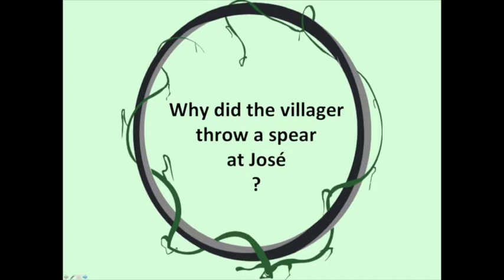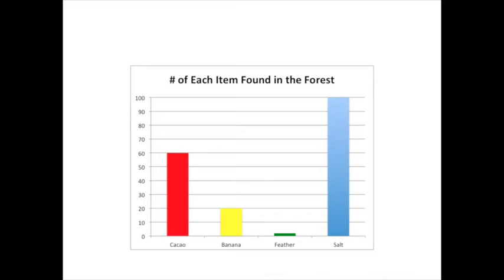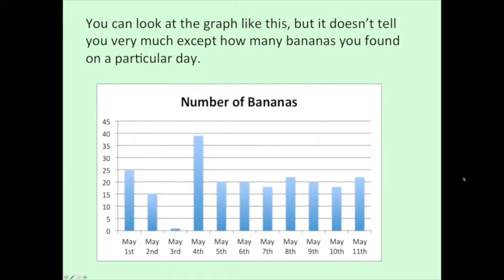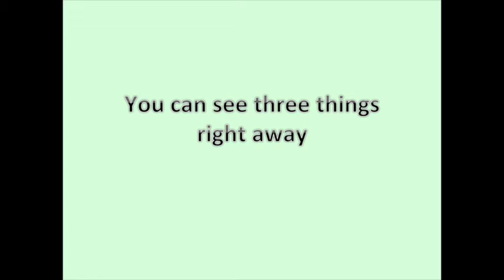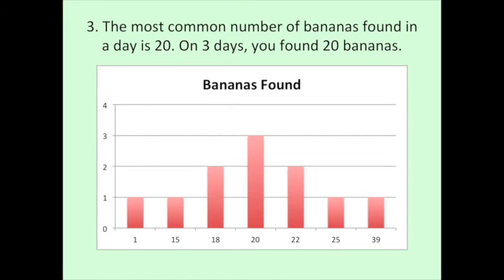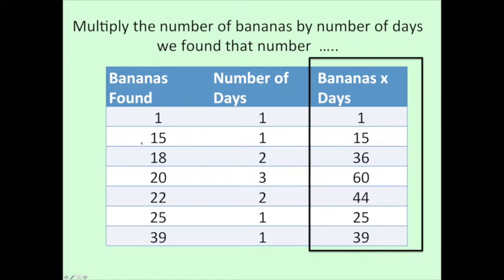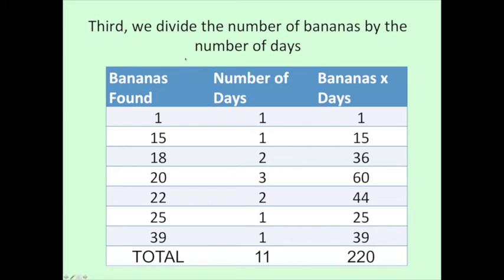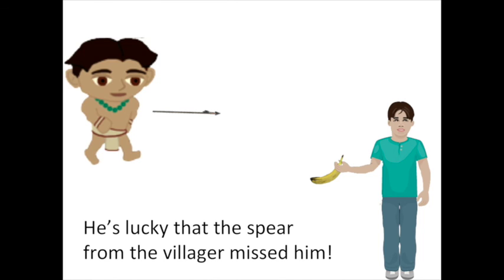Introducing Distributions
In AzTech, our latest game under development, players find themselves transported through time and space to land in the Mayan empire. Their knowledge of math (and social studies) will determine if they survive to see Iowa in 2015 again. This video plays just before you go into the jungle searching for goods you could trade in the marketplace.

for more fun.